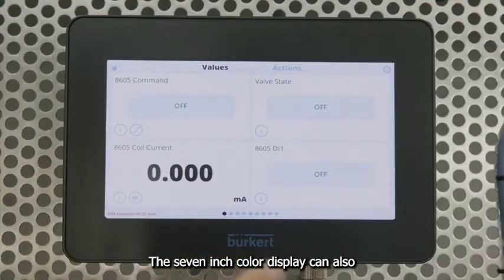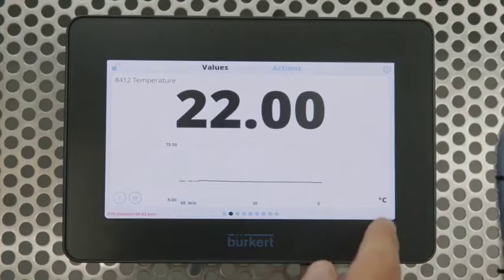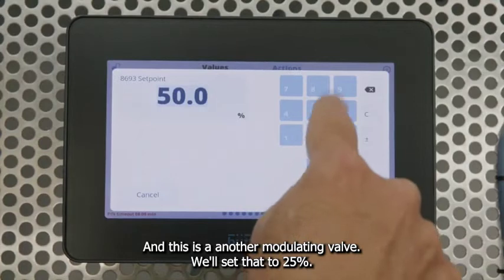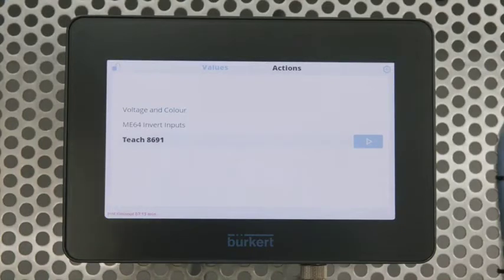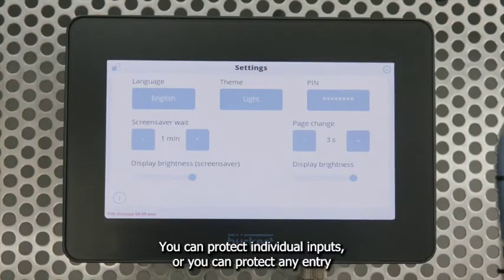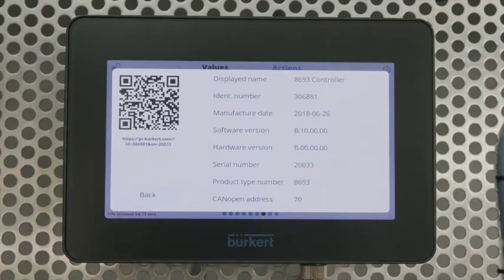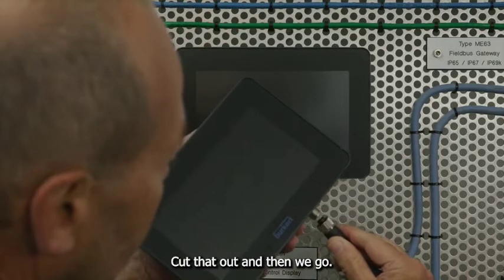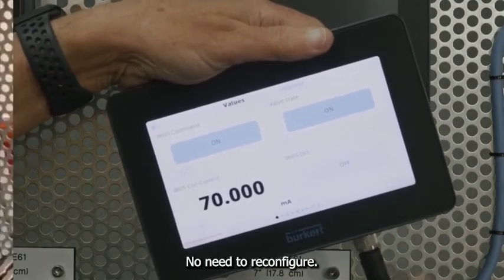ME61 - büS專用的顯示器(3.5” & 7”)_應用介紹 - EN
英文字幕版本